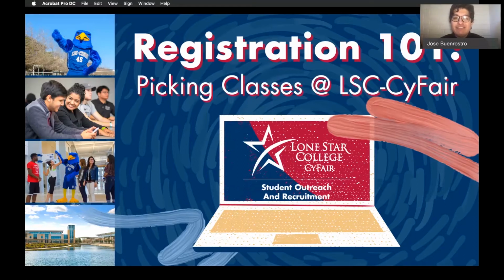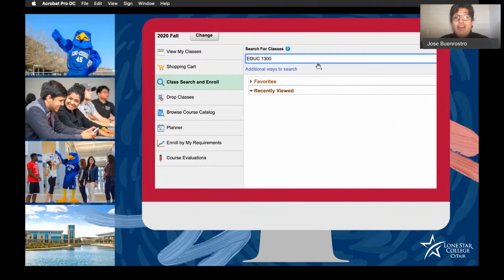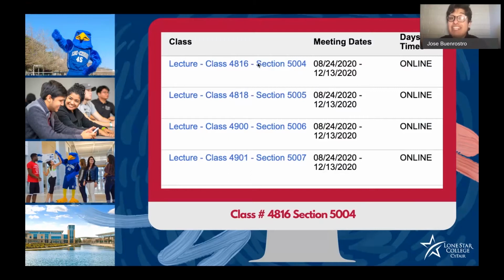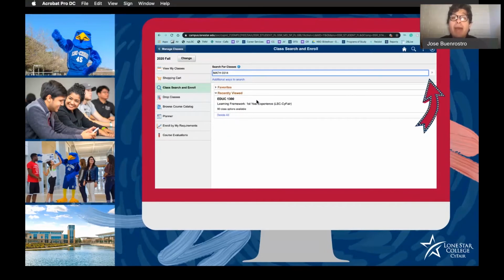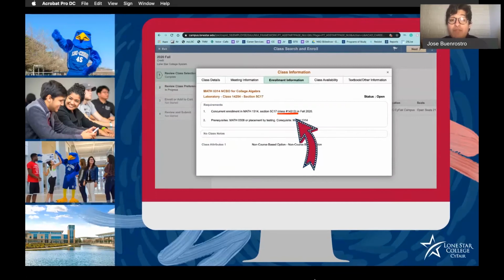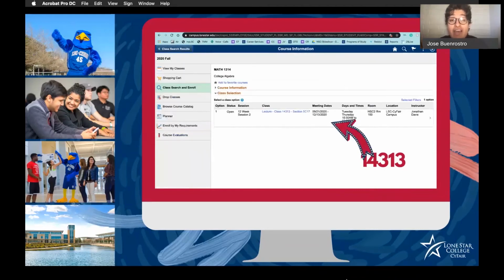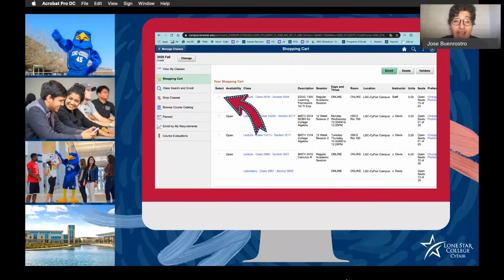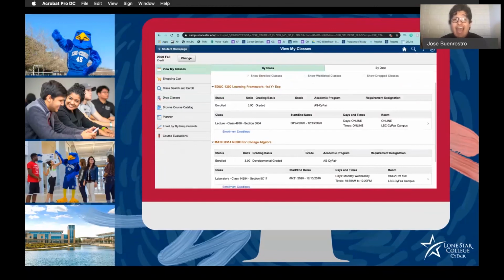Virtual College 101: Registration @ LSC-CyFair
If you're a student ready to start college in the Fall at Lone Star College-CyFair, you have a brand new streamlined process to start college and we're here to partner with you! 👍

Ready to Register for Classes? 👀